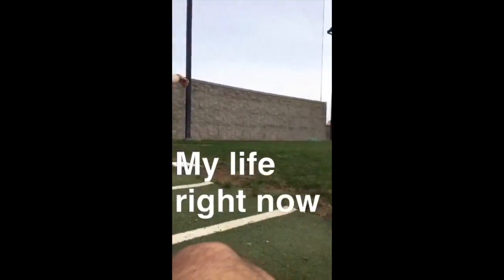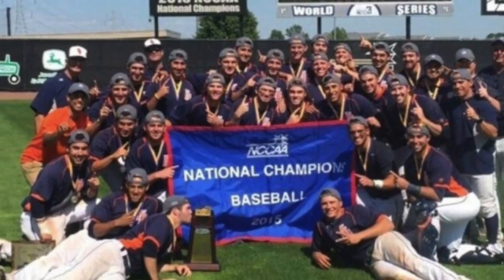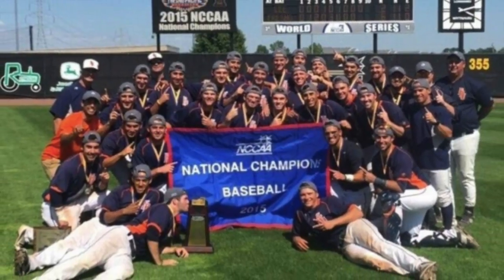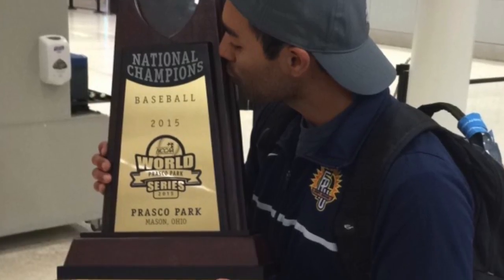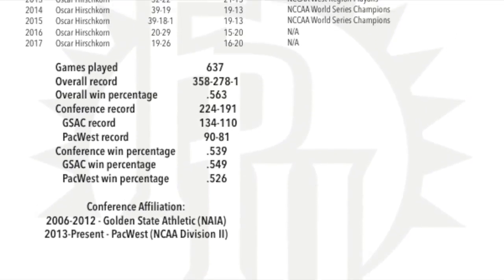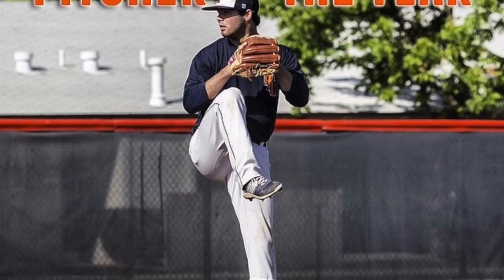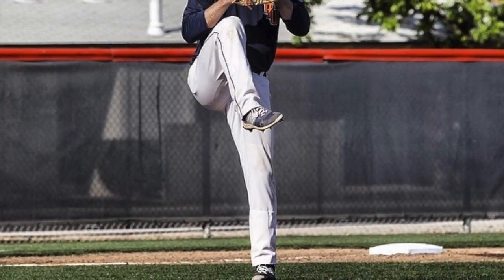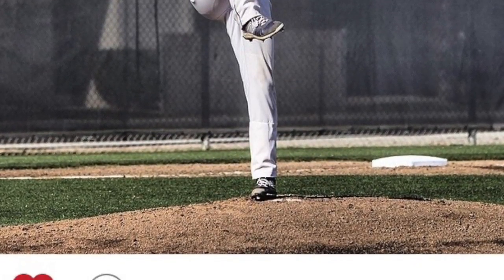Baseball Capacity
Capacity Training- Baseball Pitchers